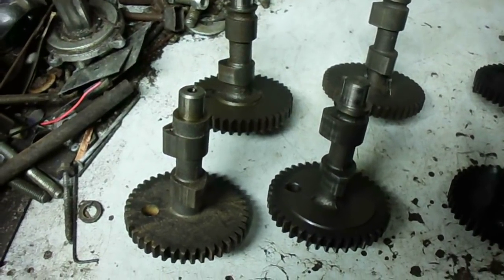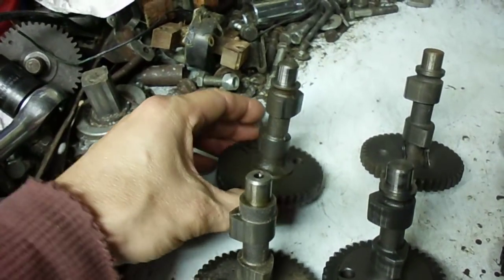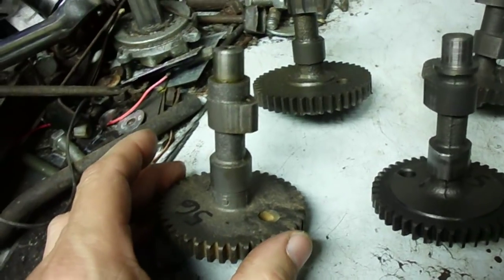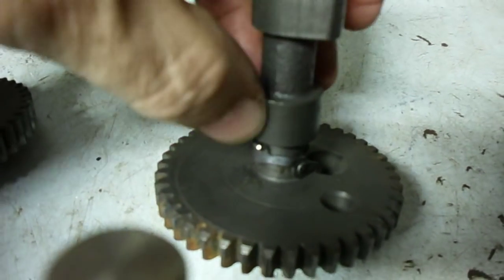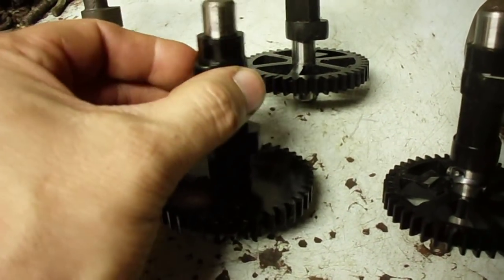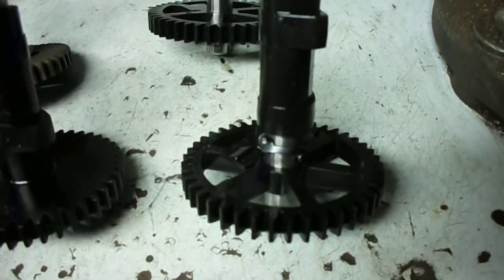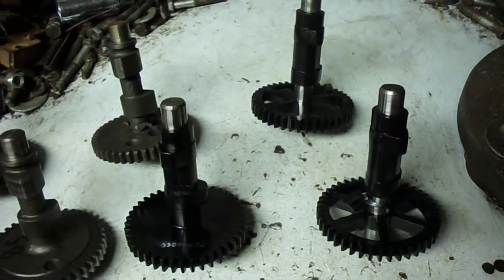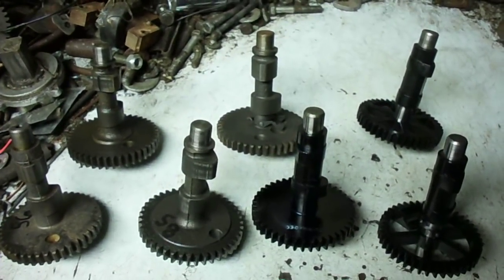Briggs Camshaft Developement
I show the various camshafts that have been used in Briggs lawnmower engines from the mid 1950s up through 2013 at least, in the 2-1/2 to 3.75 horse 8 and 9 cubic inch flathead engines.